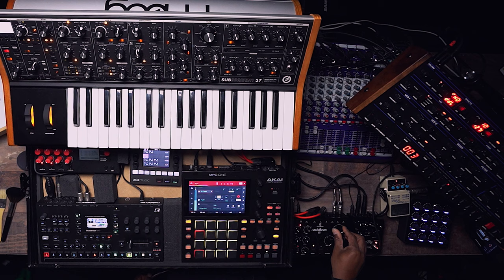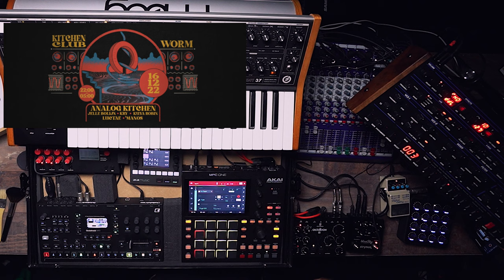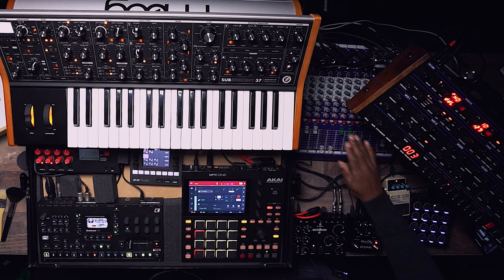How To Create A Melodic Techno Anthem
Hi YouTube, today's video is about how to create a melodic techno anthem that gets those hands up in the air!

00:00:00 Intro
00:00:23 Welcome
00:00:39 On Today's Topic
00:02:46 4 Chord Structure Explained
00:07:59 Starting With A Piano Arp
00:09:31 Adding More Drums
00:19:17 How Did I Started This?
00:25:53 Music!

🎹Here's where you can find specs on the gear:

🔴Moog Minitaur
🔴Akai MPC Live
🔴Elektron Octatrack
🔴Behringer Model D
🔴Roland TB-03